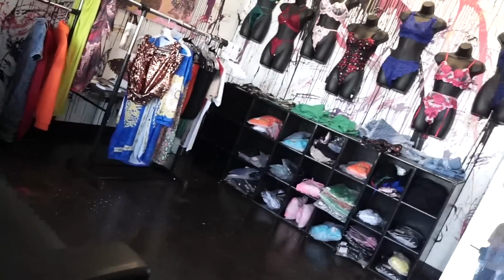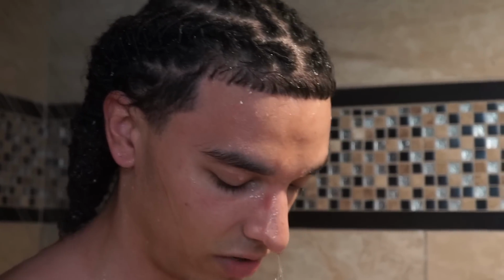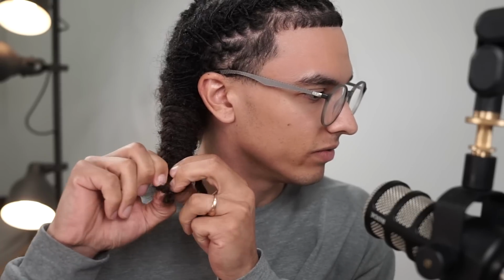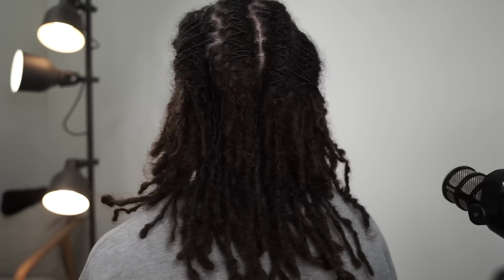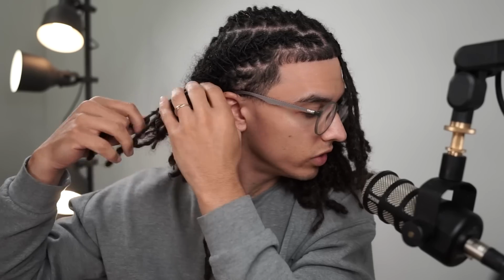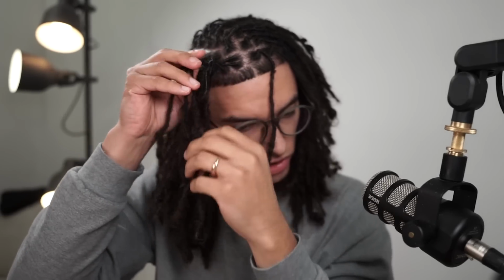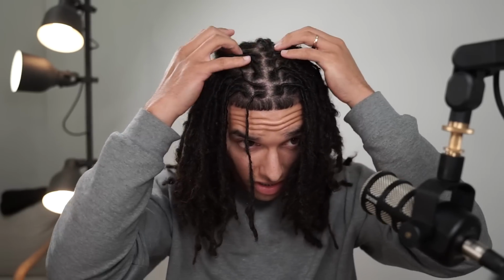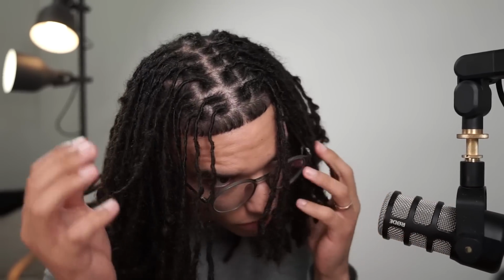Twisting Out My Dreadlocks After 2 Weeks